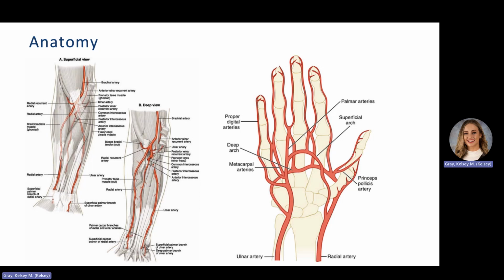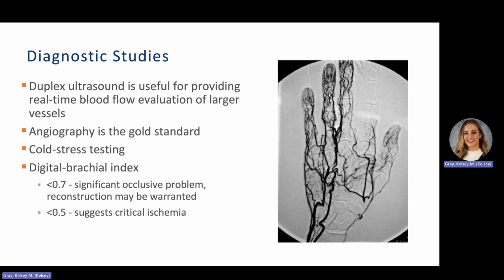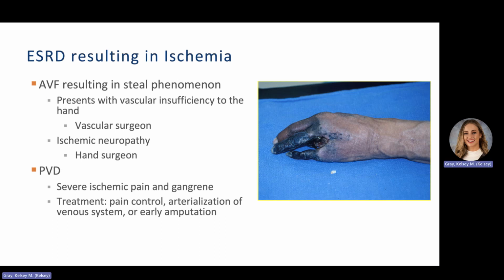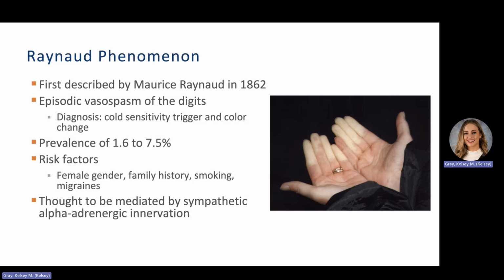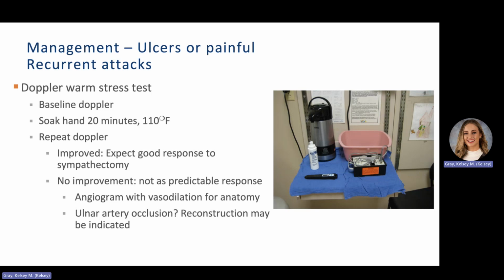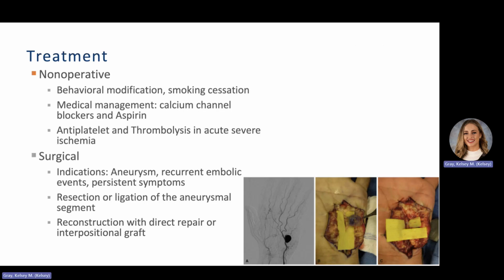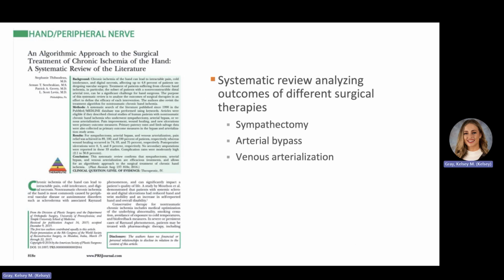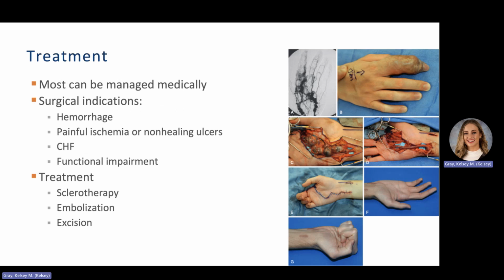12Feb2024_Vascular Insufficiency & Chronic Ischemia of the Hand_PlasticSurgRes